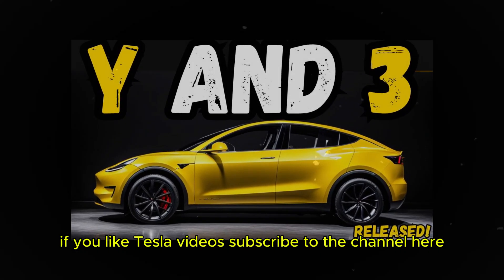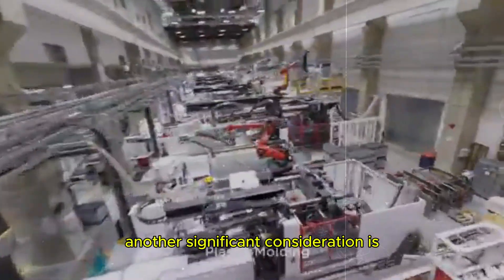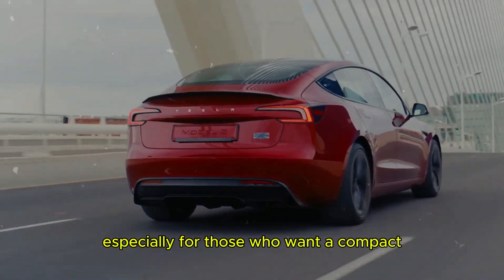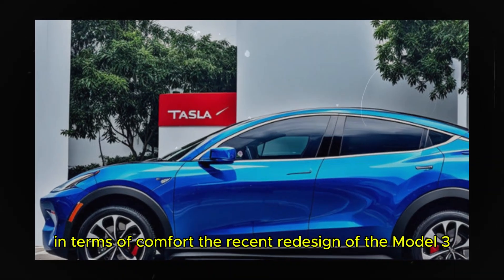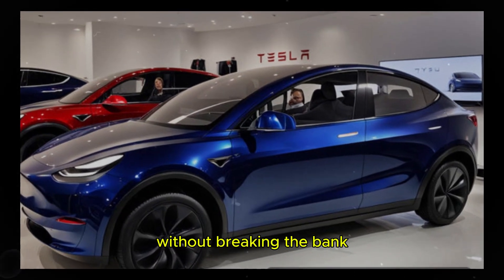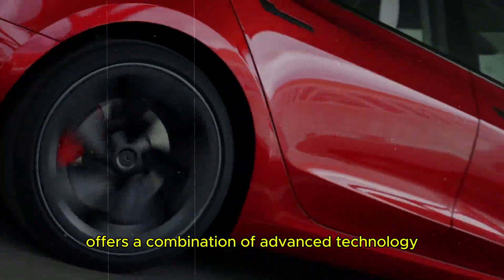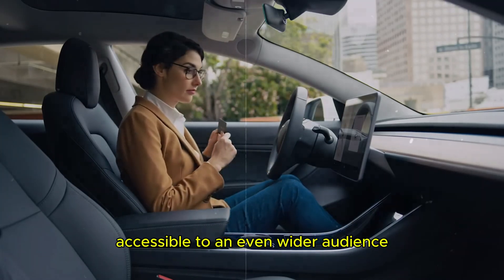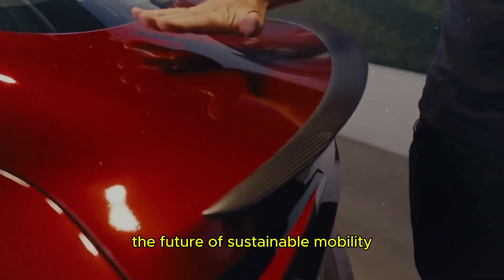NEW Tesla Model Y and Model 3 2024 Revealed by Elon Musk with Major New Updates!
In today’s video, we’re diving into the exciting new things Elon Musk revealed about the new Tesla Model Y and Model 3 2024! Get ready to see the latest and most innovative updates that are transforming these electric vehicles into true machines of the future.

What you’ll find in this video:
- New Features: Discover the new features that make the Model Y and Model 3 even more incredible.
- Modern Design: See the design changes and what they mean for the driving experience.
- Improved Performance: Explore the performance improvements and how they affect the driving experience.
- Market Impact: Analysis of how these updates may influence the electric vehicle market.

If you’re a Tesla fan or just curious about the latest automotive innovations, this video is for you!

Turn on the bell so you don't miss any updates on what's coming up!

RELEASED! The 2025 Tesla Model Y Juniper - Elon Musk announces Juniper's costs and highlights 5 key

Elon Musk Announces New Developments at the TESLA Event - The New Tesla Model Y Updates Have Arrived